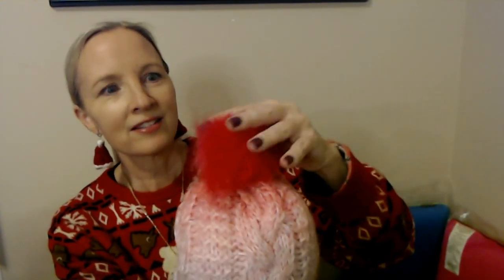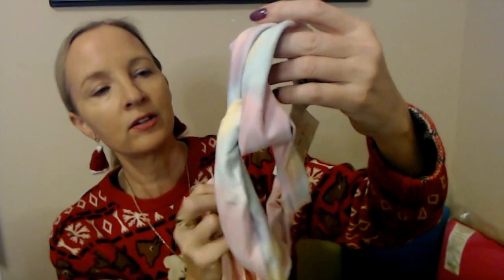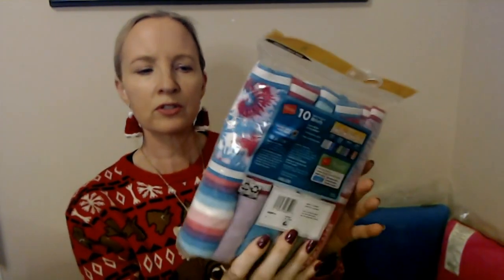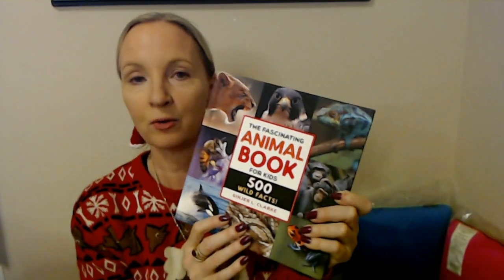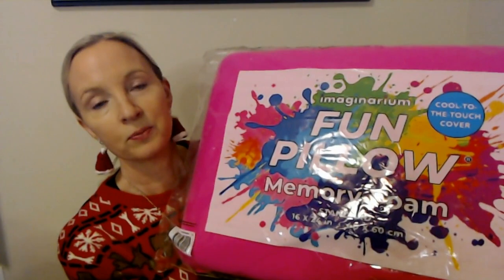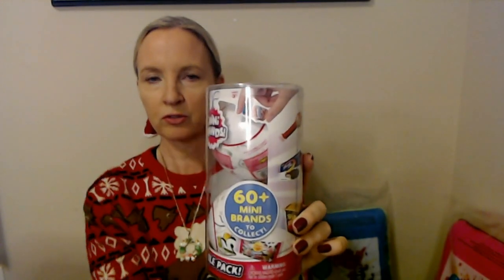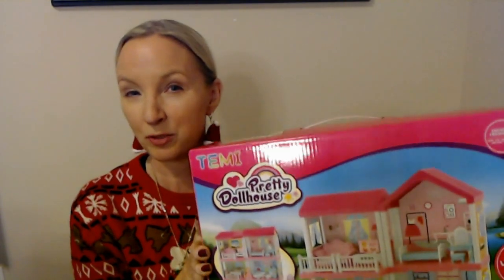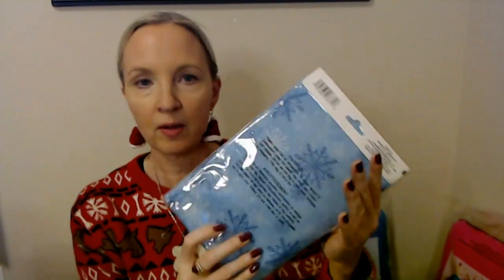ASMR | Christmas Shopping Haul Show & Tell (Soft Spoken)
Nail Color:  two coats of Sally Hansen Insta-Dri nail polish, "Va-Va Violet," and one coat of Nail-Aid Quick Dry Glass Shine top coat.

I've done a bit of Christmas shopping for two little girls!  In this video, we'll take a look at some of the things I bought.  I hope you enjoy it!  :)